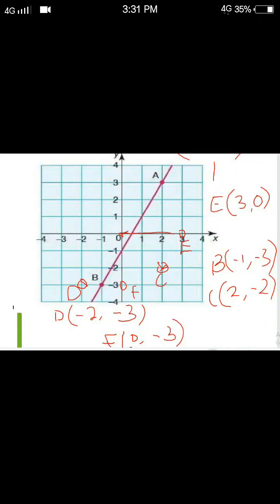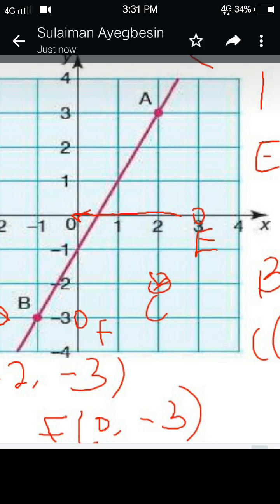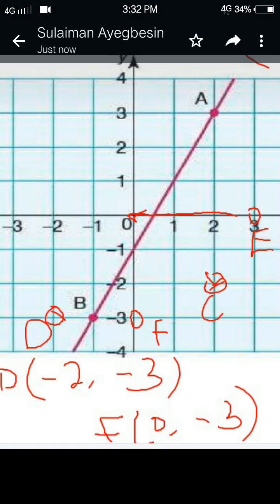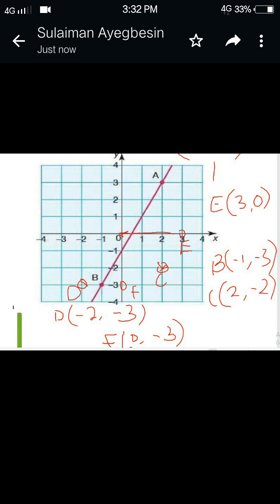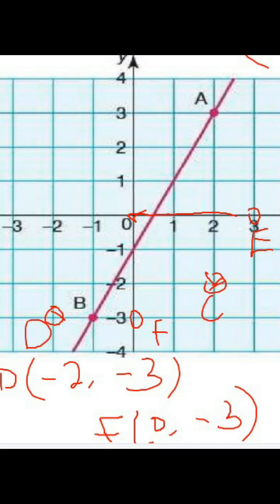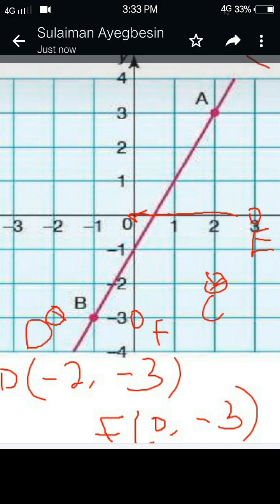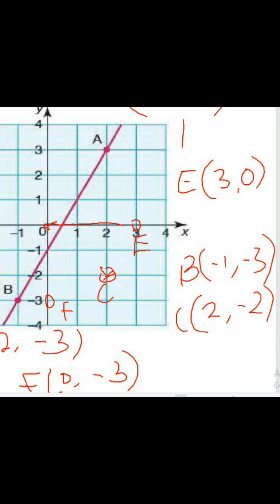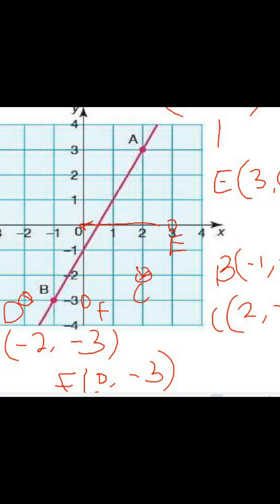Coordinate geometry 1.0 : location of points on the cartesian graph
Mathematics: Coordinate geometry: how to locate points on the cartesian graph with positive and negative x and y axis.

let us prepare you for WAEC , UTME AND NECO .  JOIN SMART CLASS for online tutorials: 0